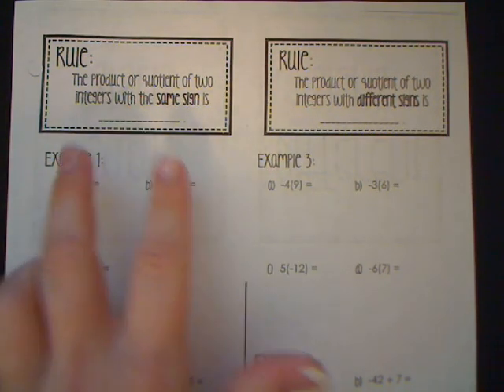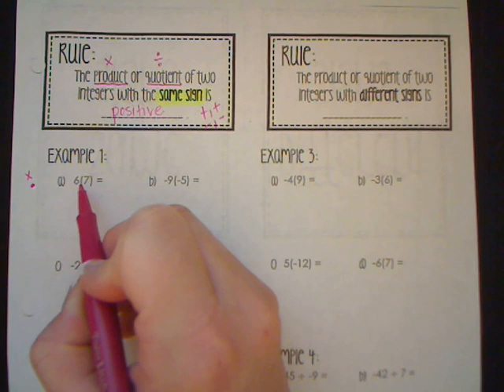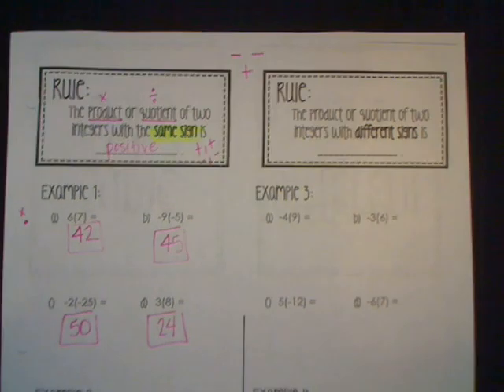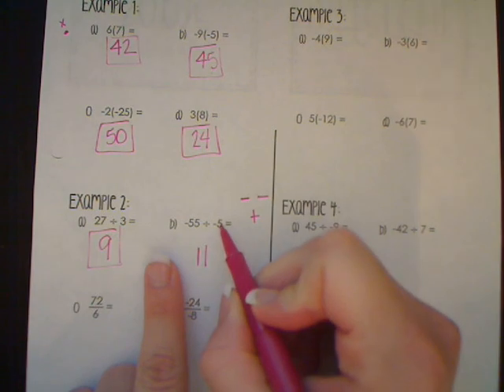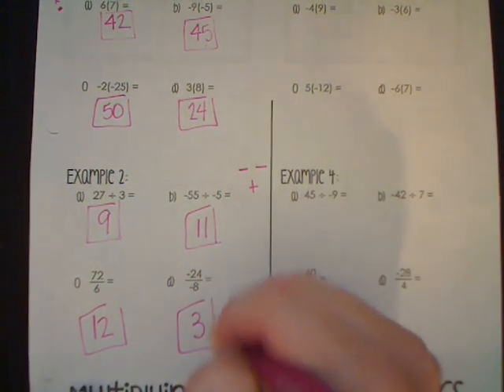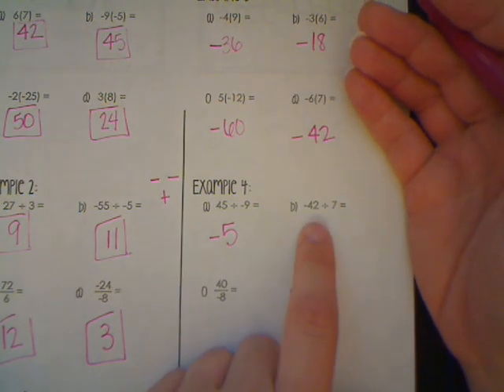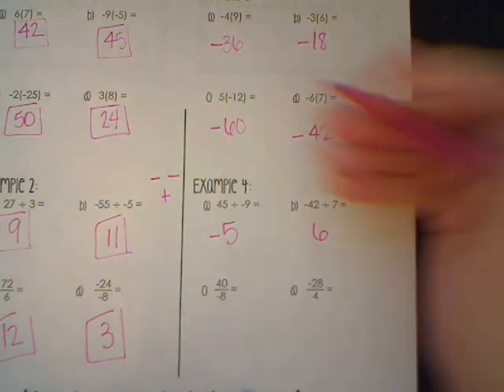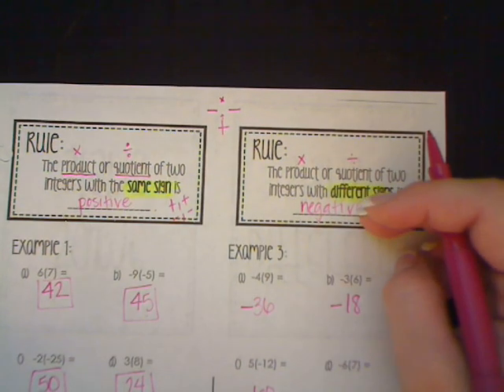Multiplying and Dividing Integers